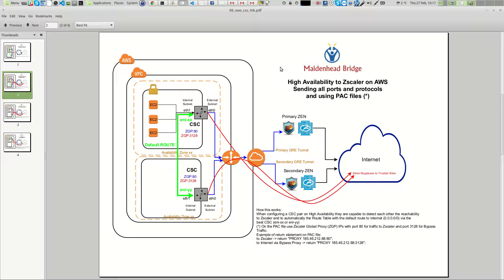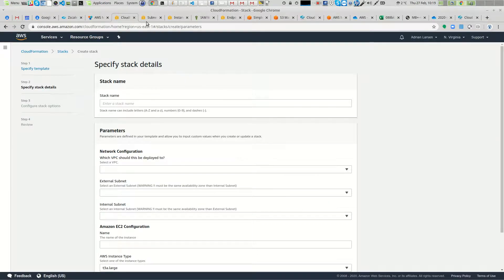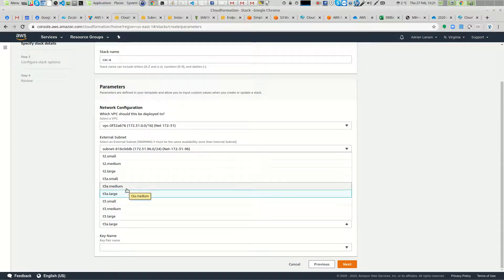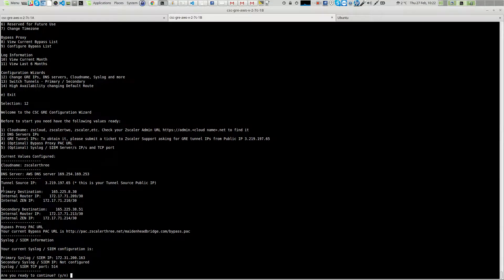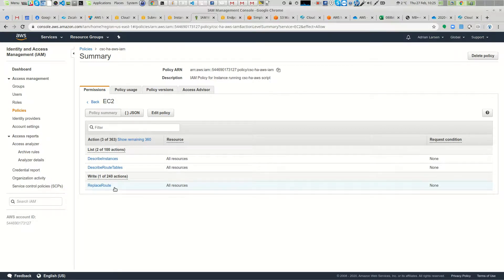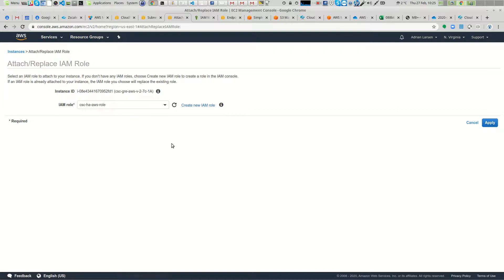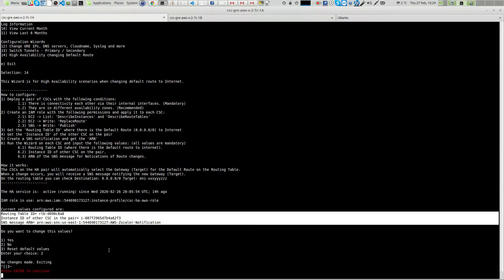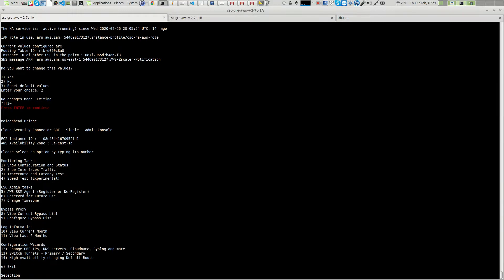Cloud Security Connector: High Availability to Zscaler from AWS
This video shows how to achieve High Availability to Zscaler from AWS using the capability of Automatic Default Route Selection of the Cloud Security Connectors of Maidenhead Bridge